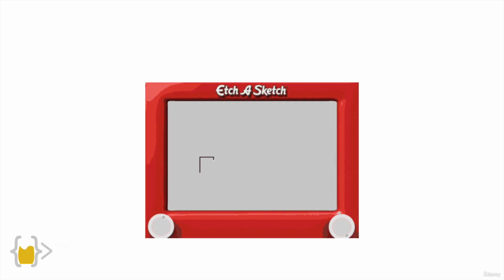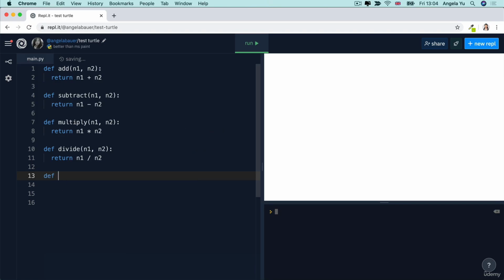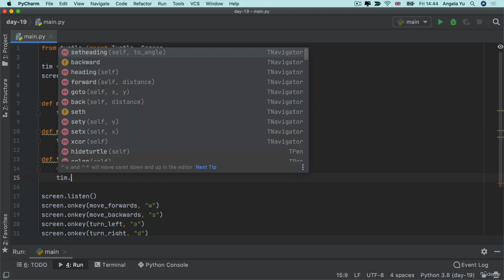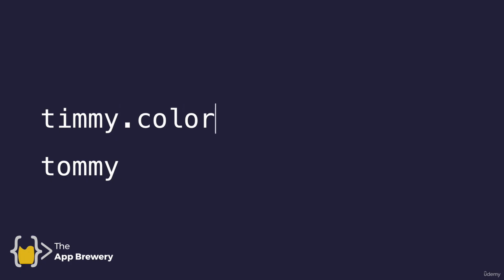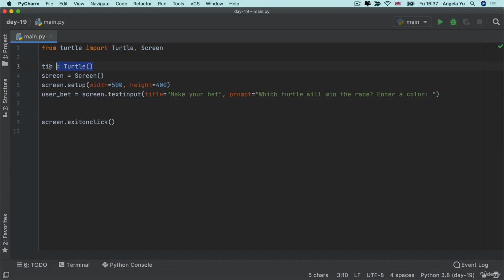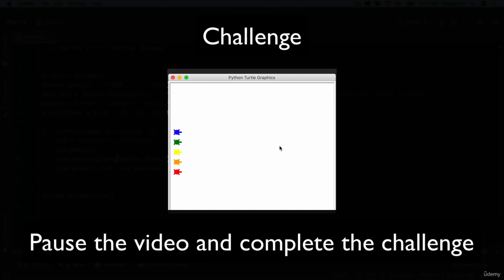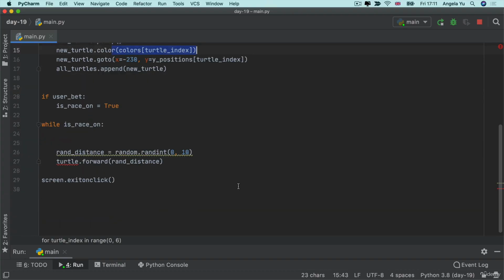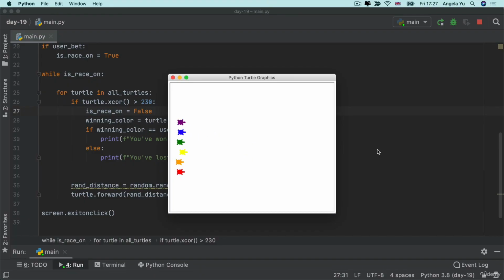[Day-19: Intermediate] Instances, State And Higher Order Functions || Visions of Dark Infinity